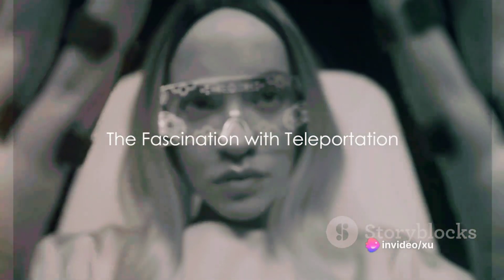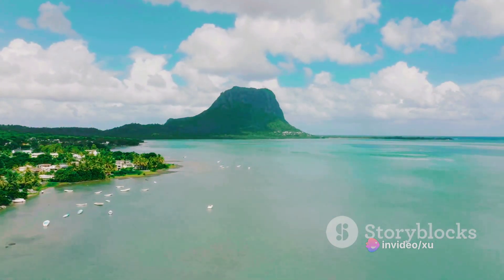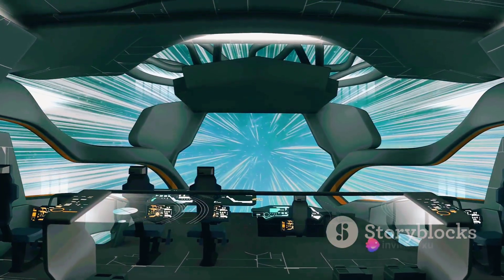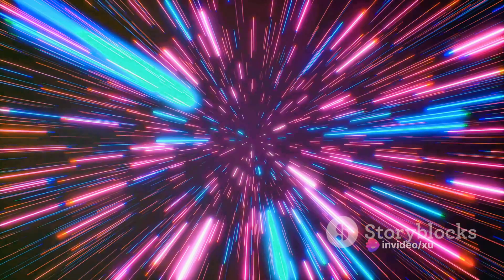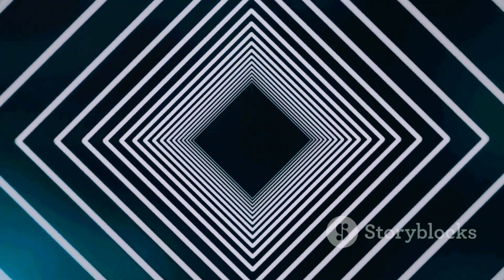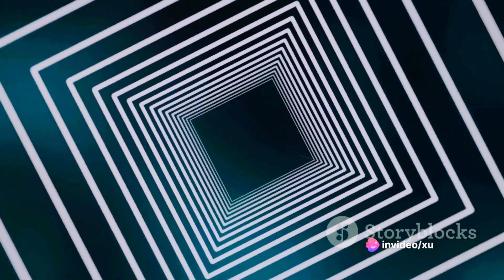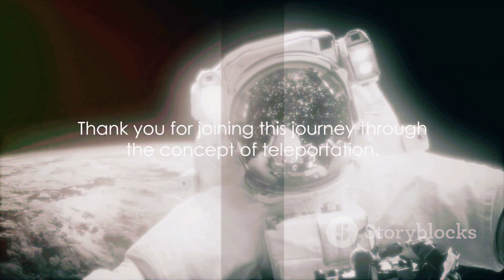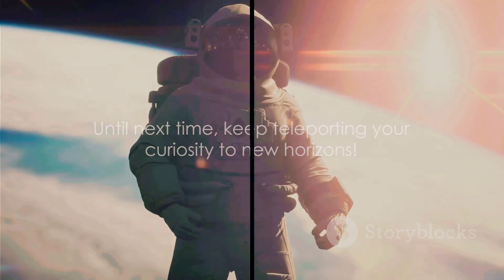Teleportation: Fact or Fiction?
In this thought-provoking video, we delve into the captivating world of teleportation - an age-old concept that has fascinated us for decades. Join us as we explore the boundaries of science and imagination to answer the burning question: is teleportation possible or merely a sci-fi dream? With mind-bending theories and mind-blowing experiments, we'll navigate through the possibilities and limitations of this tantalizing phenomenon. Strap in for a journey through space and time as we unravel the mysteries of teleportation.

OUTLINE:

00:00:00 The Fascination with Teleportation
00:00:28 Teleportation Simplified
00:01:19 The Reality of Teleportation
00:02:25 Outro
00:02:58 End Sting